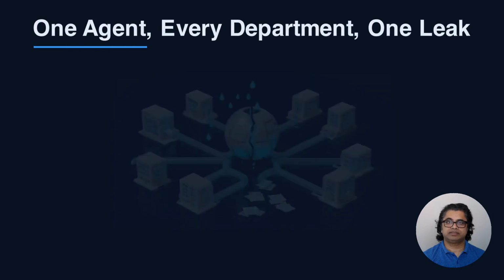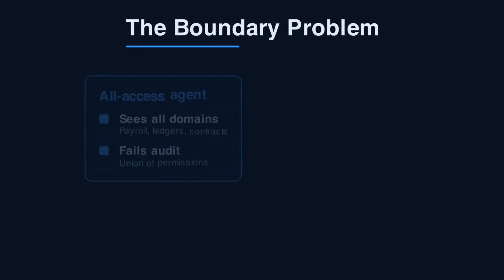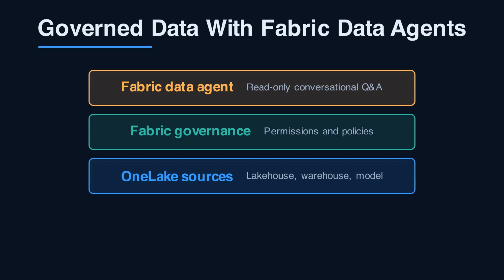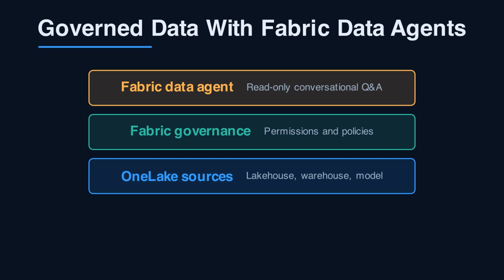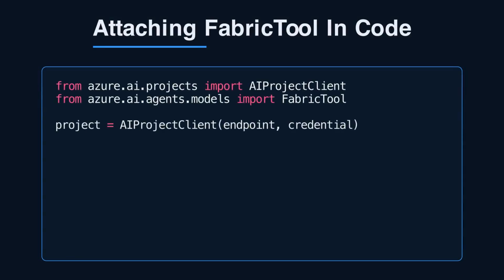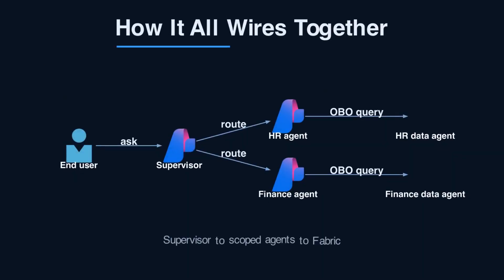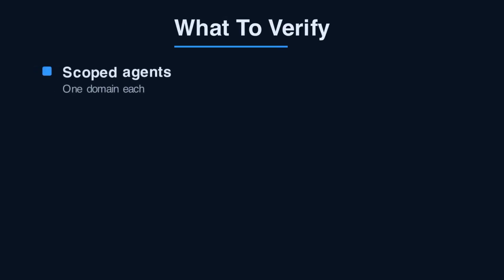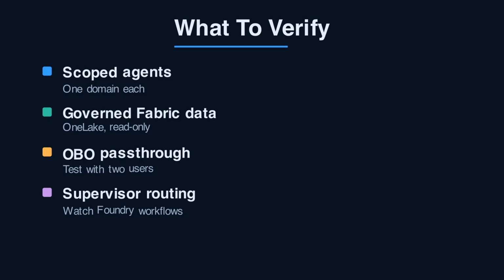Department-Scoped AI Agents on Fabric + Azure AI Foundry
One agent with access to every department is a data leak one prompt injection away — here's the supervisor-plus-scoped-agents pattern that survives a security review.

We wire an HR agent and a Finance agent as separate Fabric data agents, each locked to its own governed OneLake sources, then let an Azure AI Foundry supervisor route questions by connected-agent name and description instead of hand-coded rules. The insight most demos skip is On-Behalf-Of passthrough: if the Fabric data agent queries as a service principal, that principal often sees everything and your scoping is cosmetic — OBO makes the query run as the end user so Fabric row and object security actually enforces who sees which rows. Watch the direction of travel too: the classic connected-agents API is being superseded by Foundry workflows for orchestration.

For architects and DevOps engineers who need scoped AI agents to pass a governance and data-boundary review before shipping.

⏱️ Chapters:
0:00 Intro
0:04 One Agent, Every Department, One Leak
0:43 The Boundary Problem
1:20 Governed Data With Fabric Data Agents
1:59 The Identity Gotcha: OBO Passthrough
2:36 The Router: Connected Agents
3:19 Attaching FabricTool In Code
3:46 How It All Wires Together
4:16 What To Verify